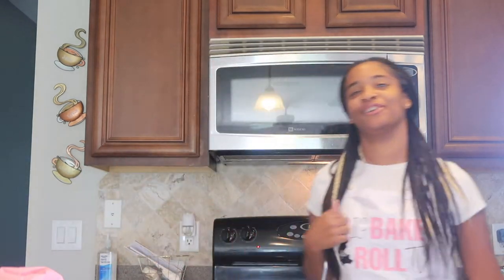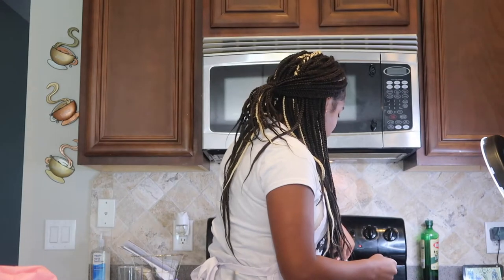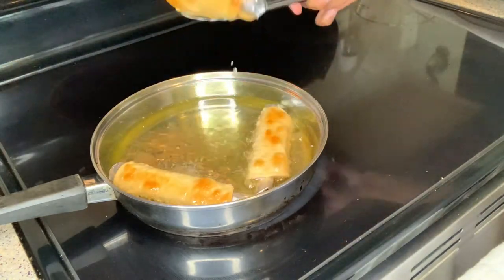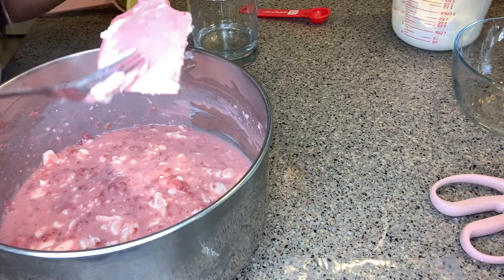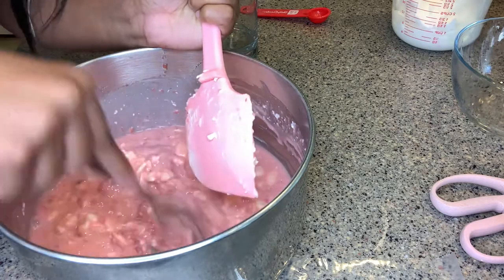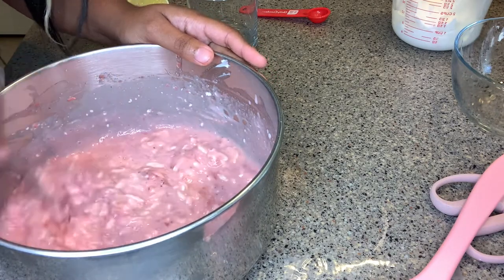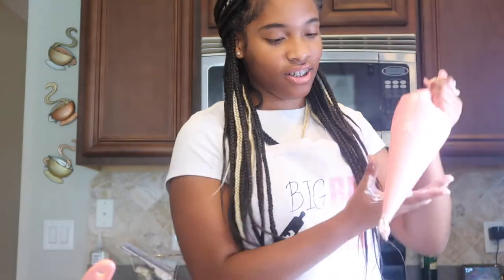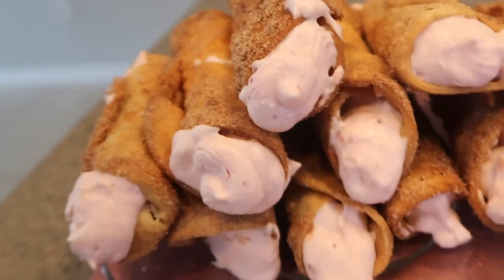Strawberry Filled Cannolis | BIGBAKEROLL TV - EPISODE 5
Bake strawberry filled cannolis🍓 with me, ENJOY😘! Give me feedback in the comments🤍.

👩🏽‍🍳INGREDIENTS👩🏽‍🍳
- Pastry wraps
- 1 cup mashed strawberries
- 1/2 cup sugar
- 1/2 tsp vanilla extract
- 8 oz cream cheese
- 1 cup heavy cream ( whipped )
- 1 tsp lemon zest
- Cinnamon ( to roll )
- Vegetable oli ( to fry )

If you try this recipe tag us on Instagram😍!